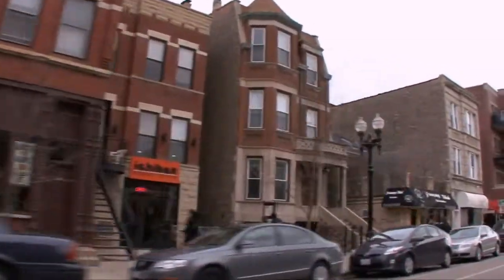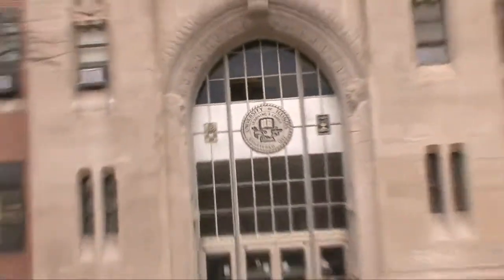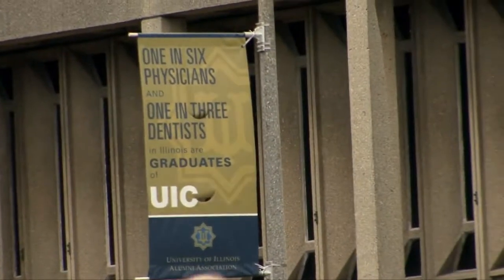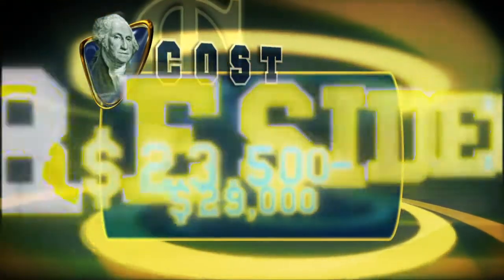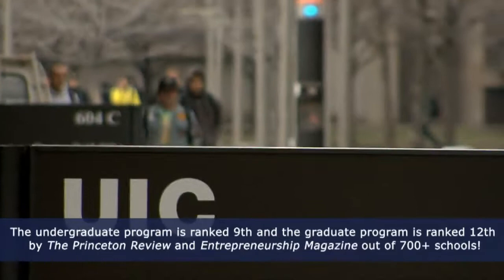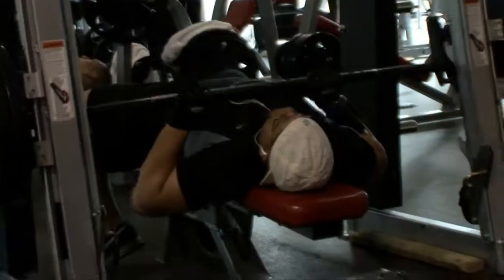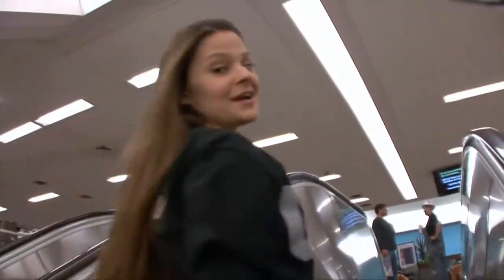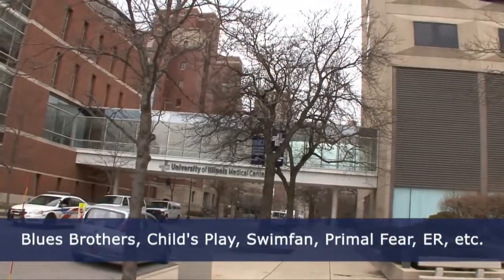University of Illinois at Chicago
Try our College Match Me Quiz and see which universities match your personality best!